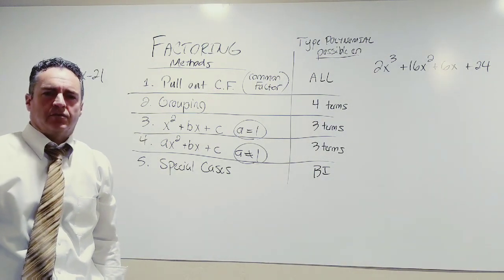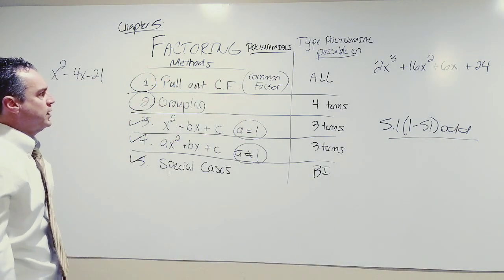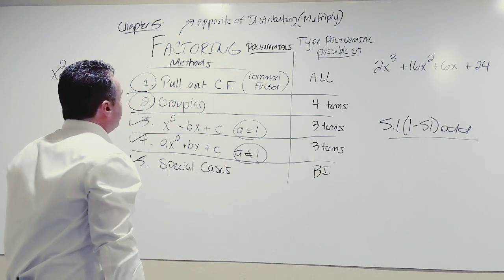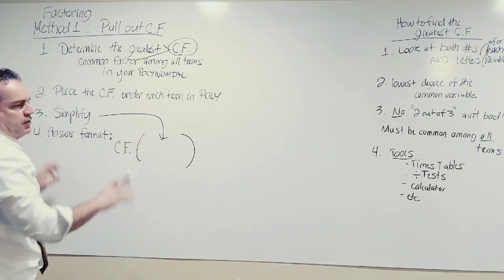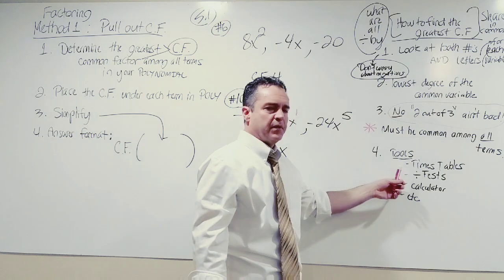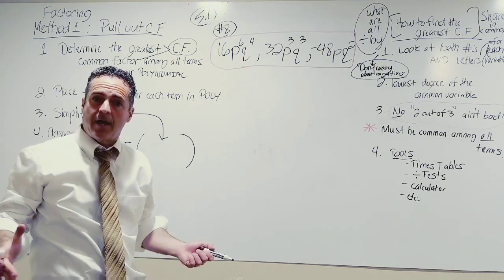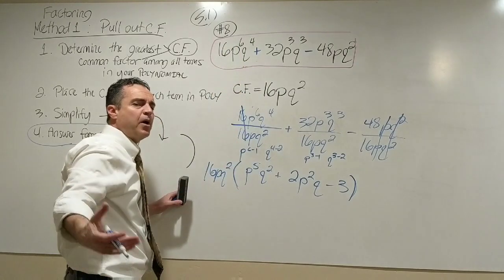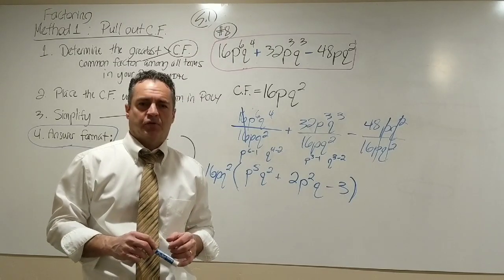Math 100B: 5.1 Part 1